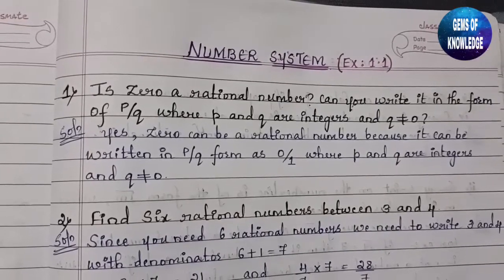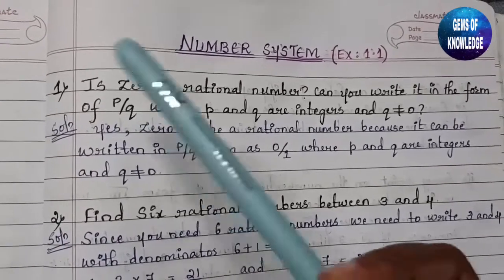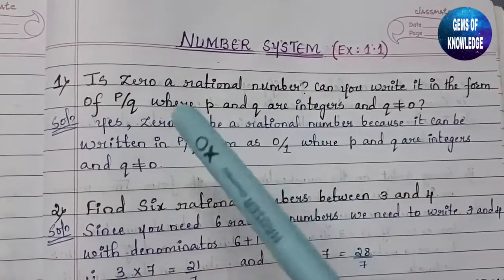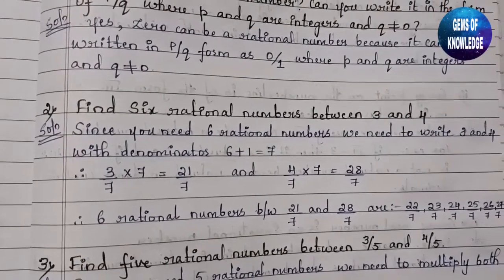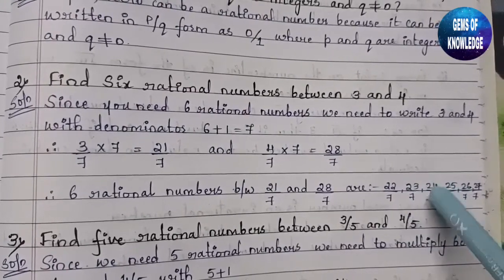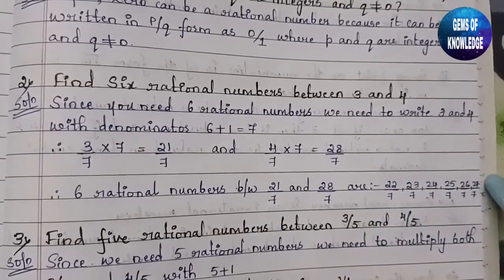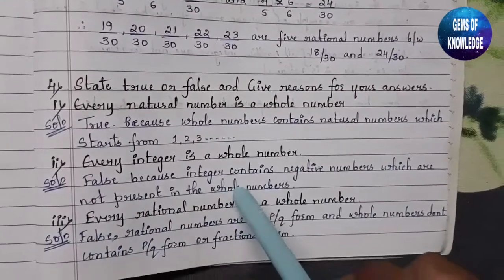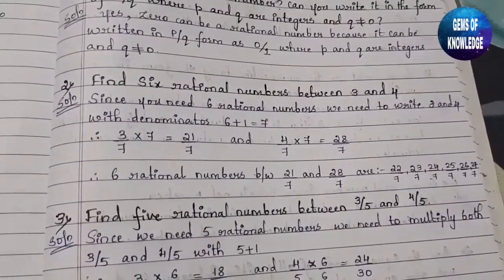Number system|| Class -9||Exercise 1.1|| NCERT